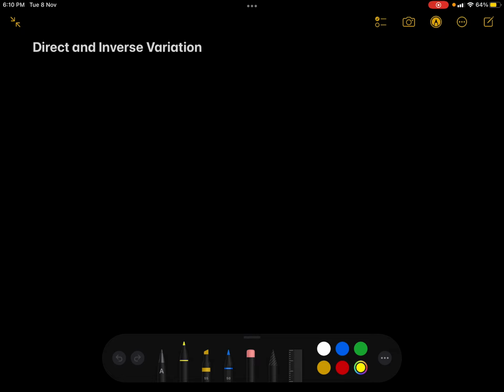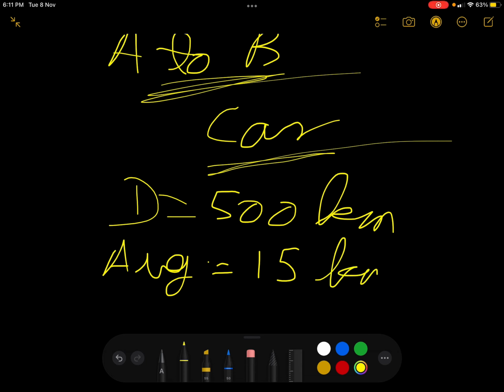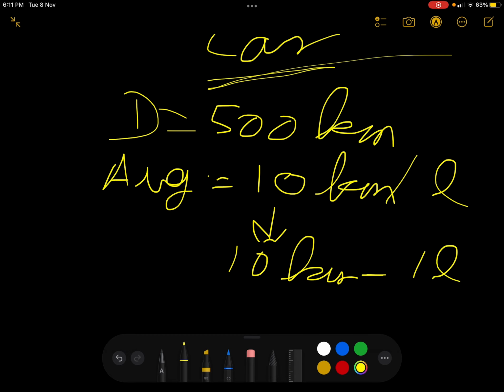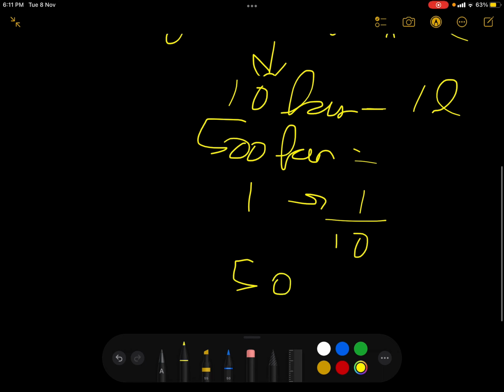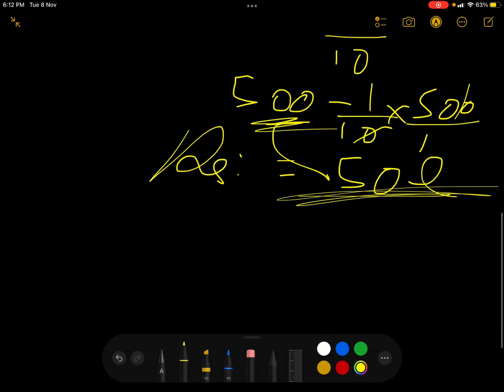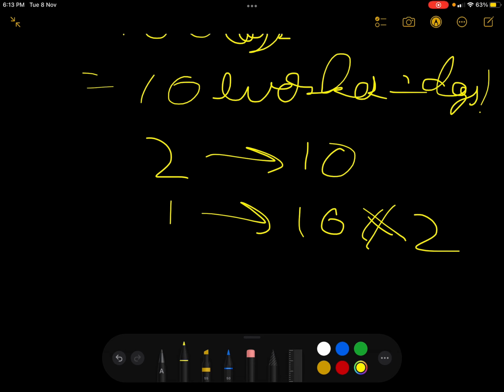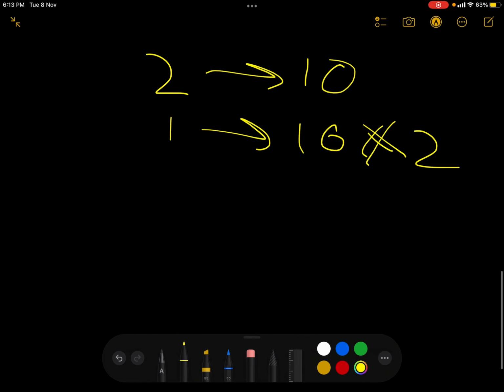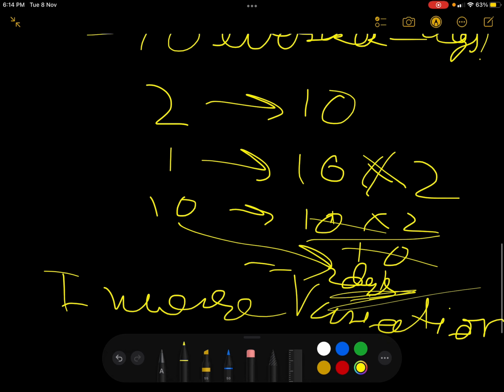Understanding Direct and Inverse Variation in the most interesting way!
Hello everyone

I hope you understood well!